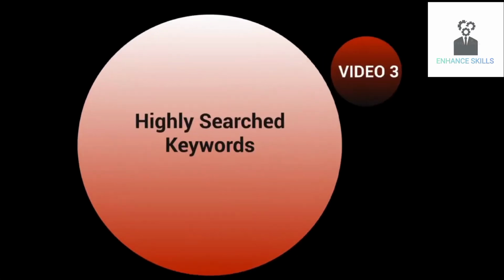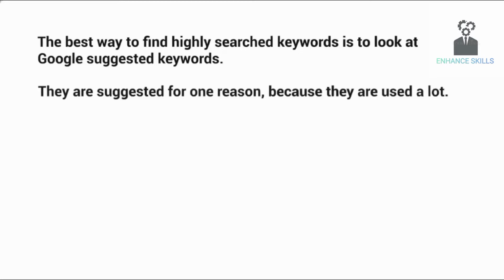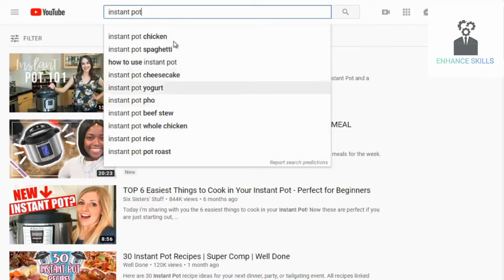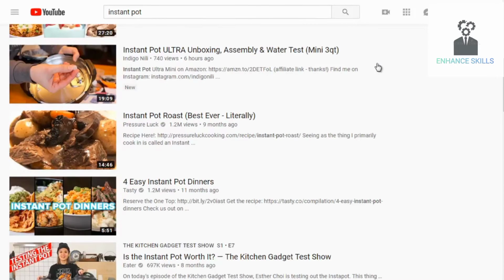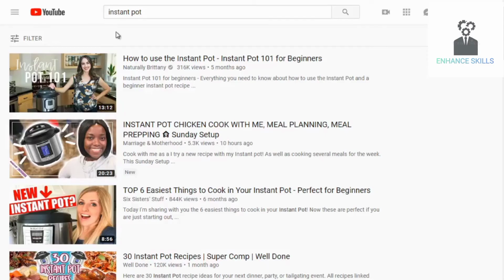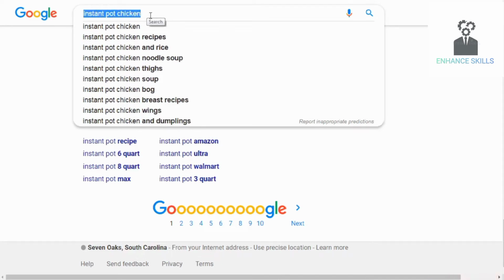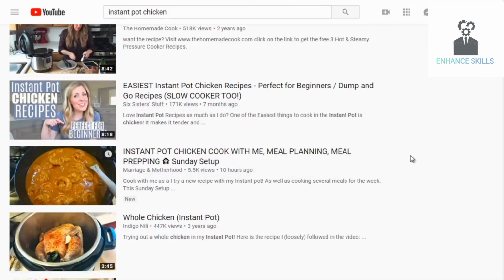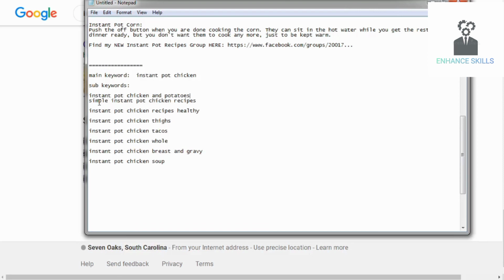Highly Searched Keywords in YT [Income from YouTube SEO]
🔥🔥About Course: Become a successful YouTube SEO master, with this 100% Free course. Full strategies explained.🔥
            You'll learn after watching the complete playlist that how to  Earn daily income from YouTube Channel SEO

       This course is helpful for those who wanna make their career in content marketing

If you like the video hit the like button and press the subscribe button so that we may directly connect with you and notify you whenever we upload our upcoming courses.